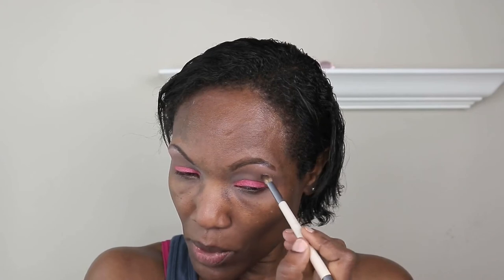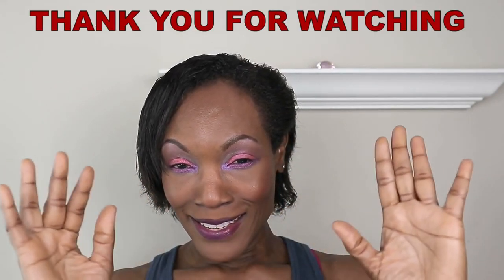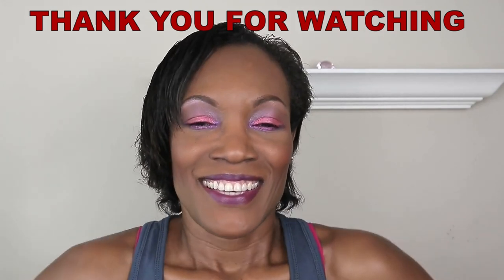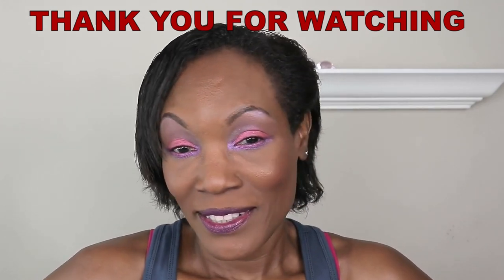PINK EYE SHADOW MAKEUP LOOK | B H COSMETICS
PINK EYE SHADOW MAKEUP LOOK | B H COSMETICS AURORA LIGHTS PALETTE | IN TODAY'S VIDEO I AM CREATING AN EYE SHADOW LOOK USING PINK ON THE LID OF MY EYES | AURORA LIGHTS PALETTE | PINK EYE SHADOW LOOK | PINK EYE SHADOW MAKEUP